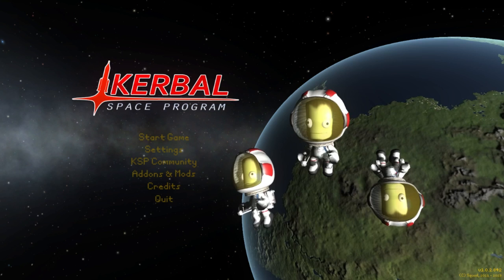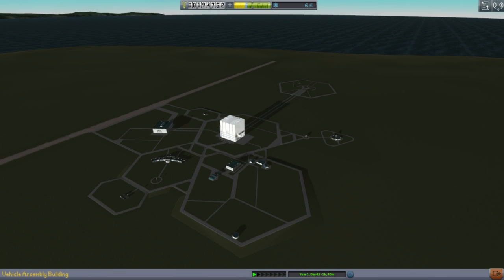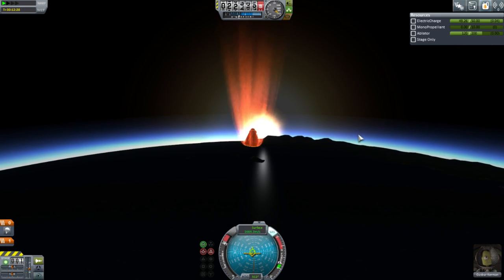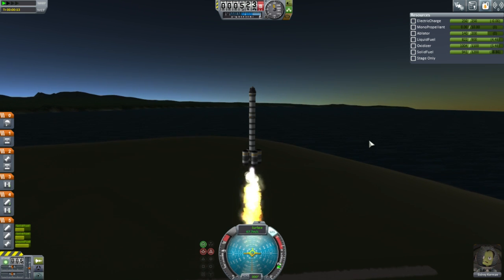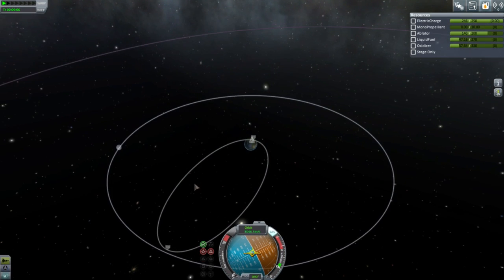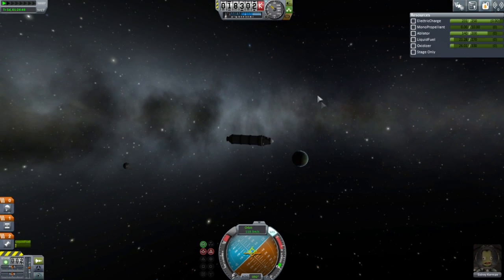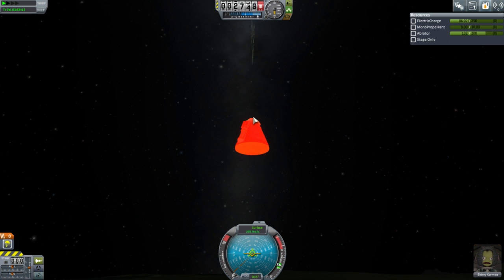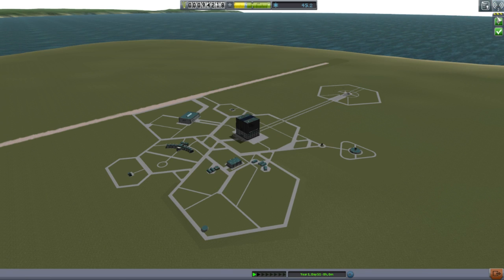Kerbal Space Program (1.0.2) - Hard Career 07 (Livestreamed May 1)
This is an edited-for-YouTube version of my May 1st Twitch livestream continuing KSP's hard difficulty career mode. I will continue to stream career mode on Twitch and edit the video for release here.